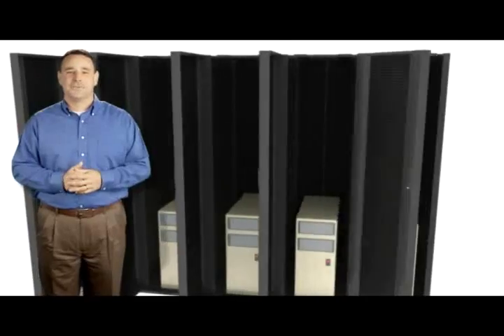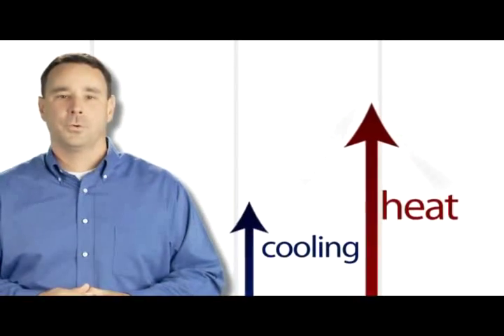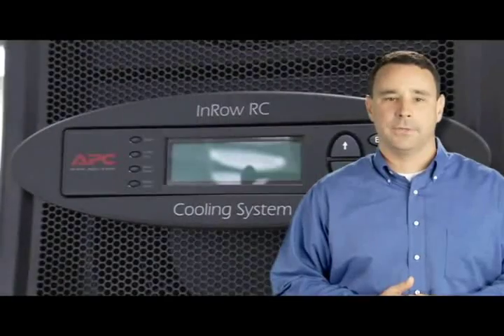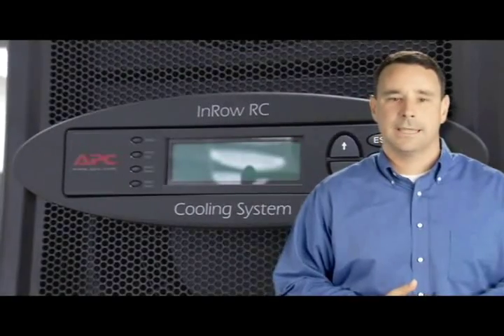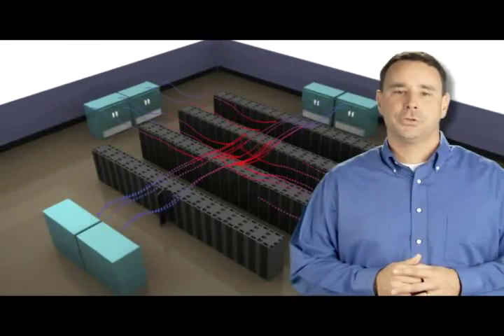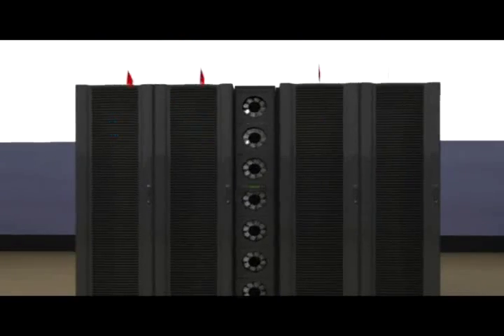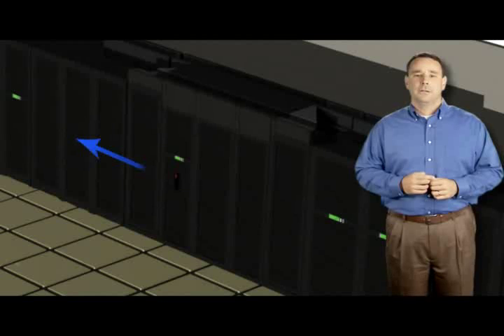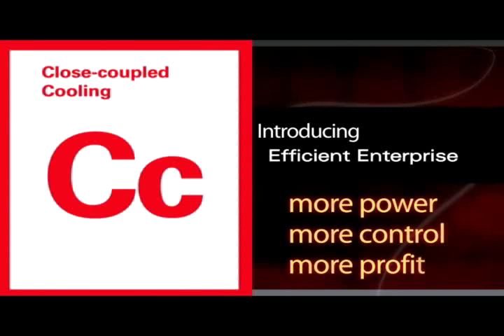Close Coupled Cooling for the Efficient Enterprise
Want to guarantee efficient cooling in your data center? Then shorten the distance between heat generation and heat removal.